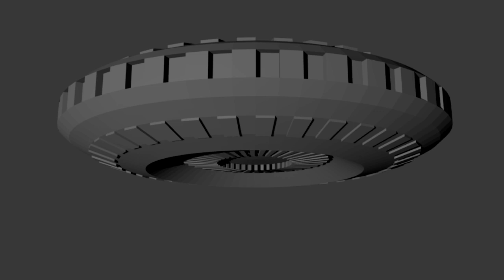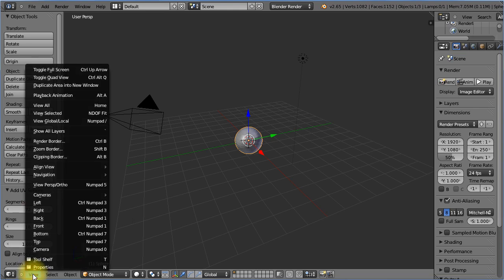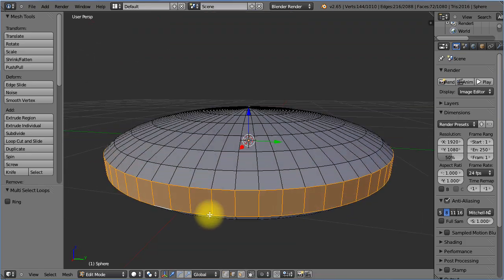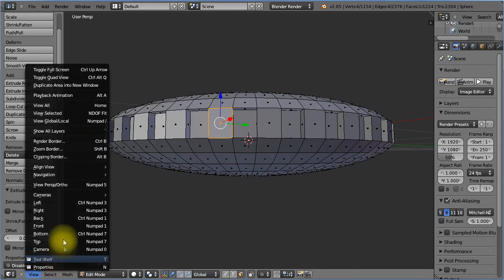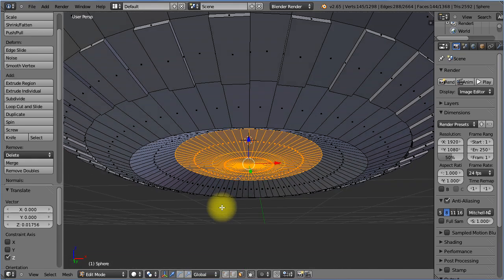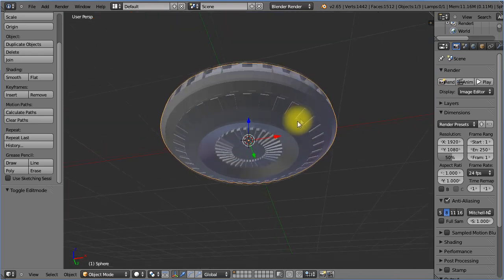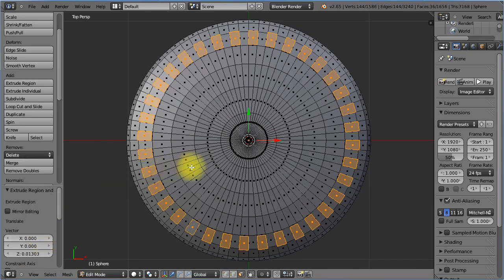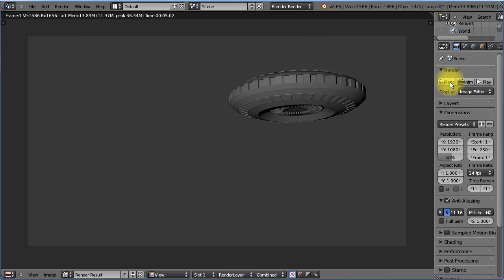Blender Tutorial - Build a Spaceship Part 1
This is will show you how to make a UFO spaceship with Blender 3D software.
It is made for beginners who want to learn the basics of how to make a simple object.